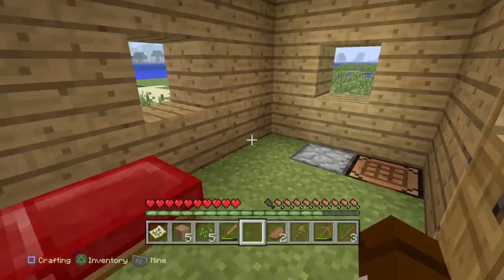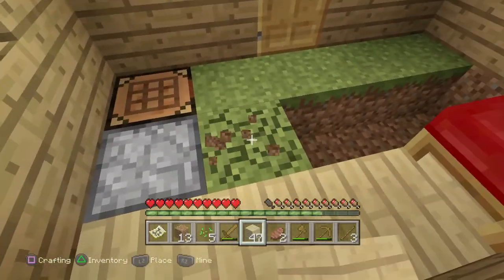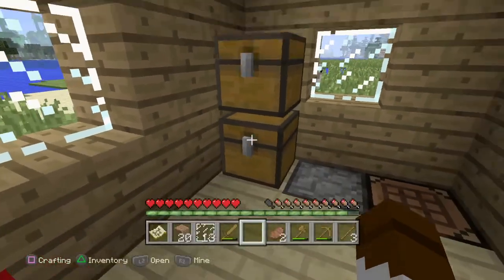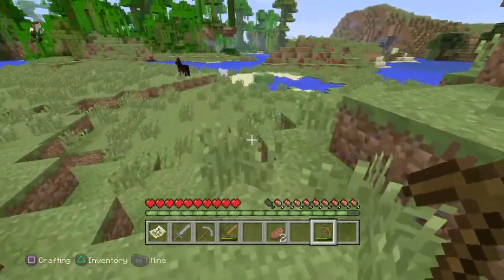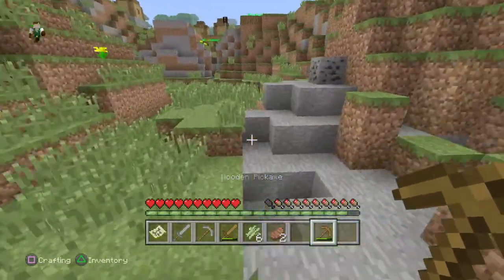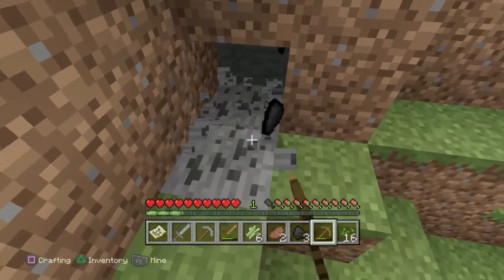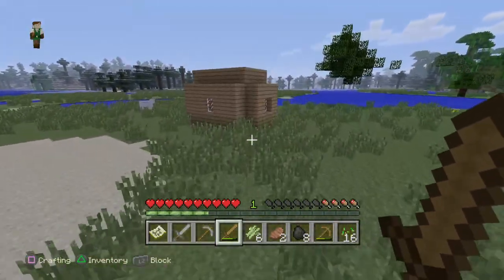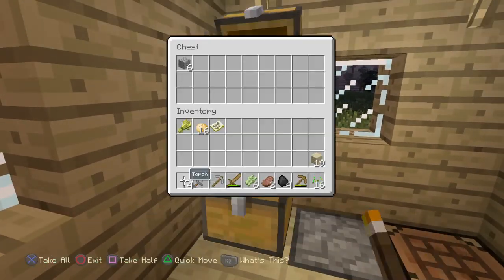Minecraft Survival Prt 2 CANT FIND CAVES!!!!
Hey guys here is prt 2 as promised